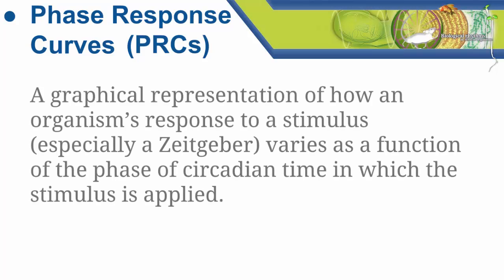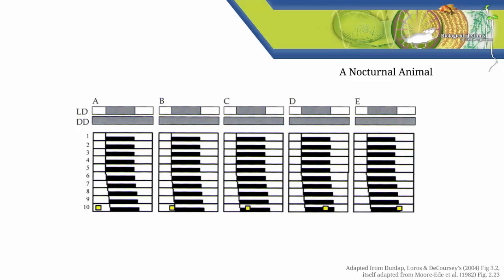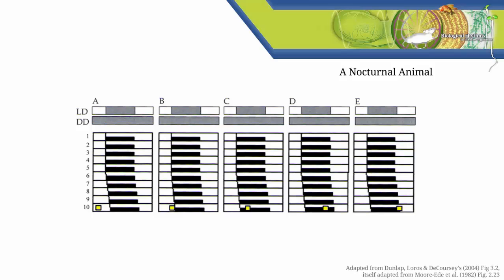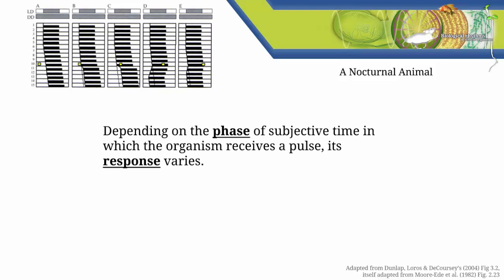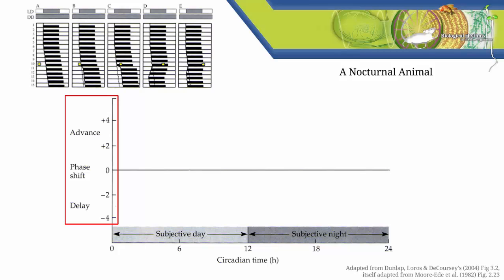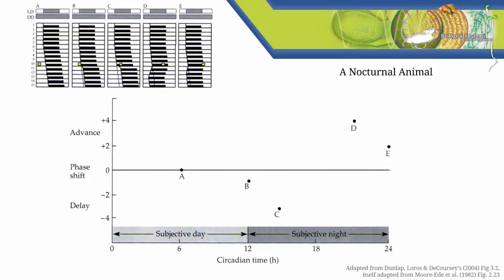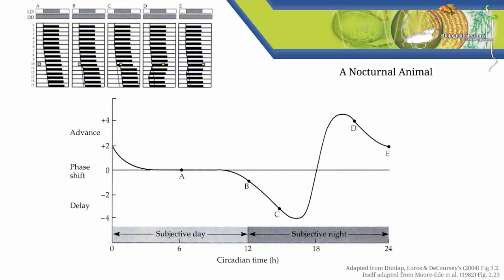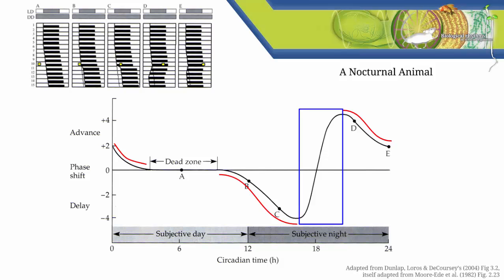3 - Phase Response Curves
This video was made by two trainees at UCSD's Center for Circadian Biology (Ben Sheredos and Liz Harrison) for use in the undergraduate class on circadian rhythms and biological clocks at UCSD.